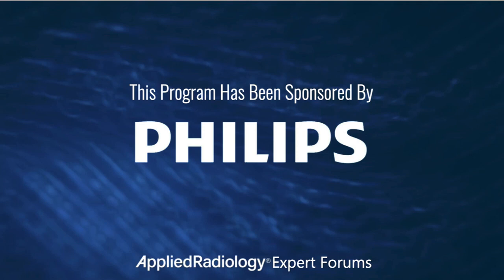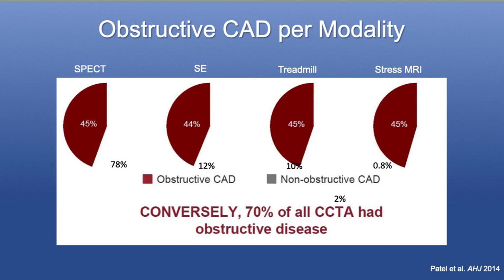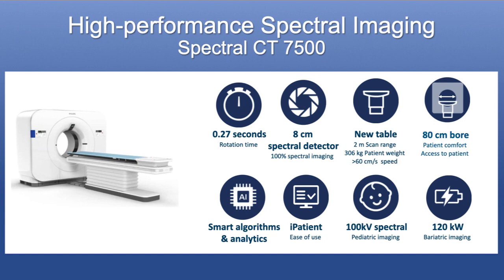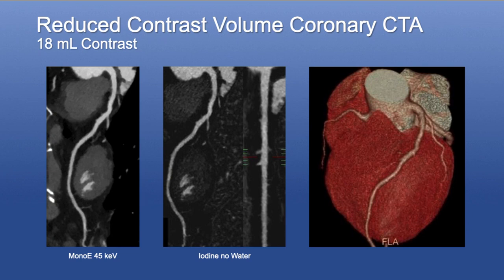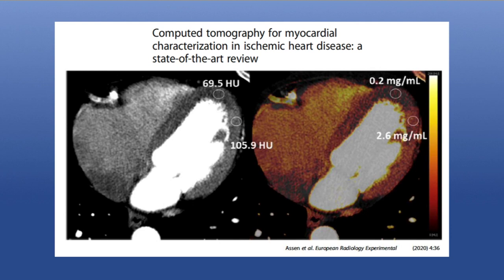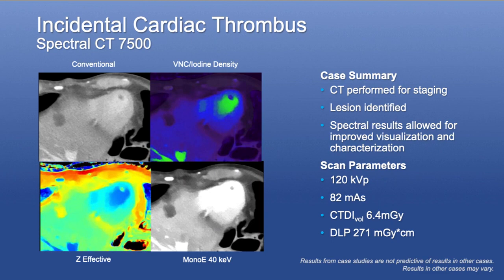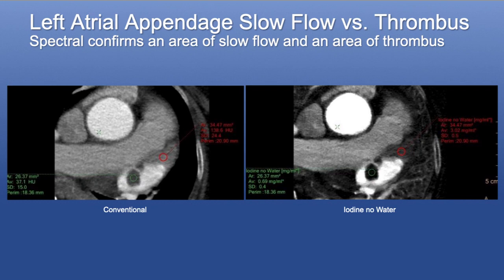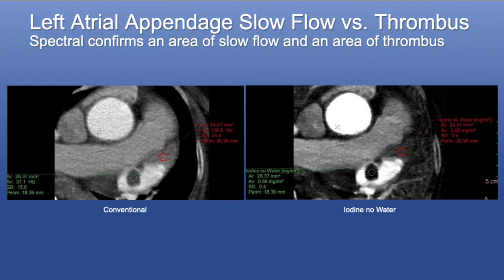Cardiac Imaging with Spectral CT Webminar